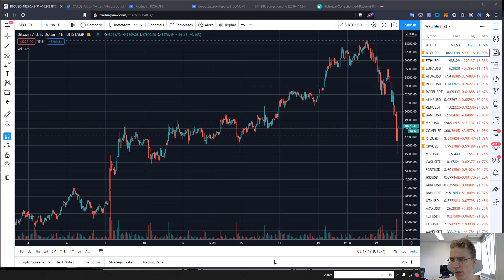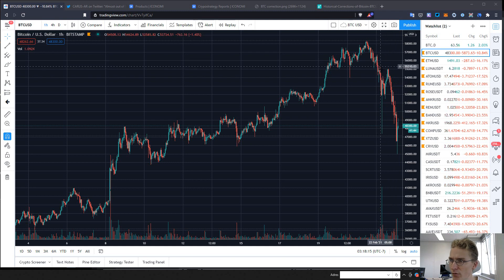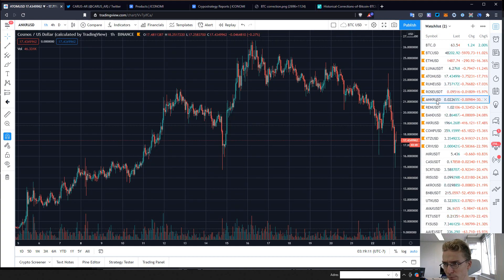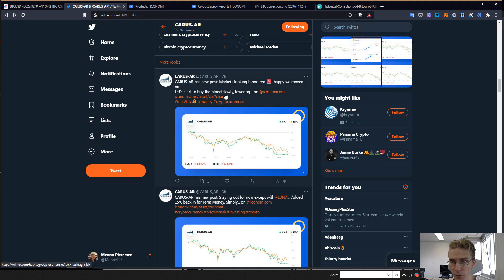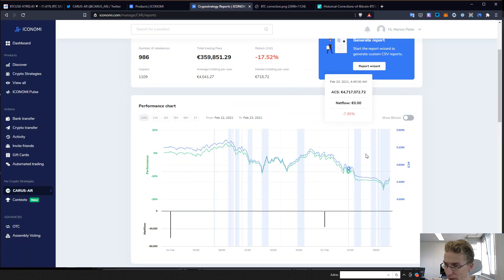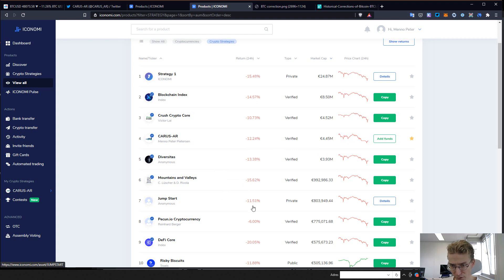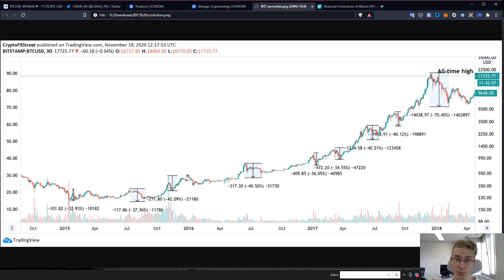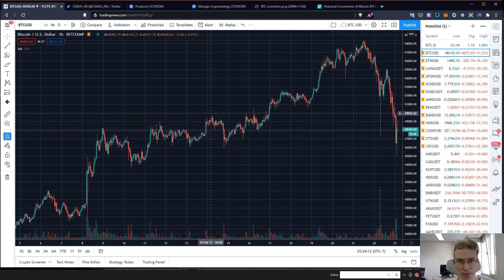Crypto / Bitcoin / Ethereum / DeFi correction! CARUS-AR Strategy update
Sharing my thoughts a bout this selloff and our stratgey on ICONOMI.